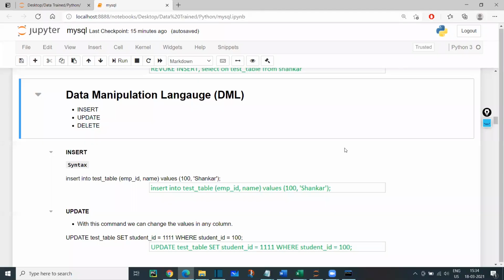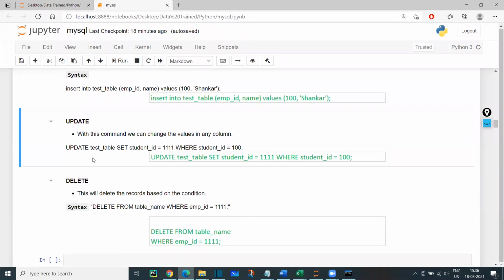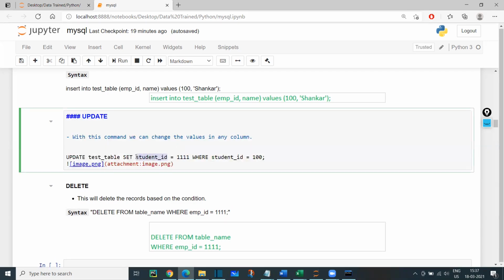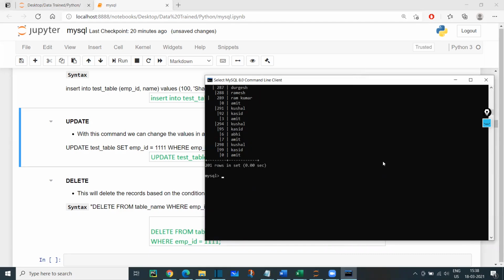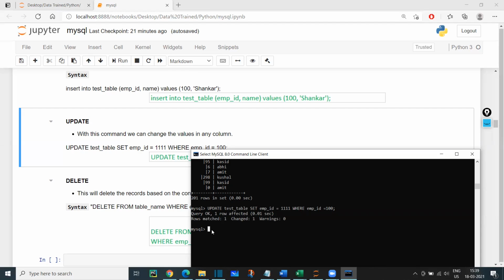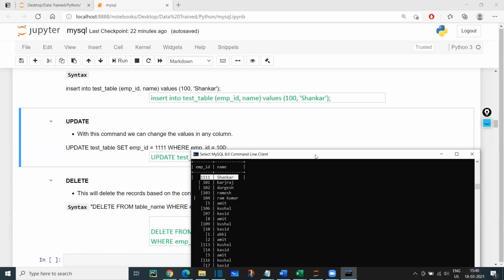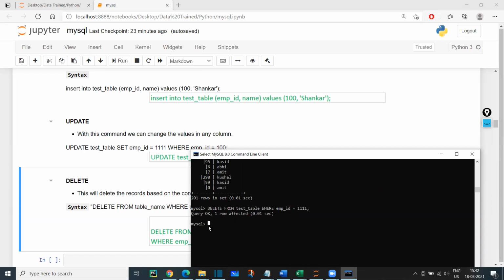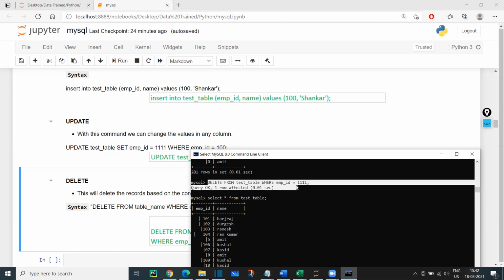Data Manipulation Language (DML) in Sql advancesql basicsql mysql sql Lacture-6